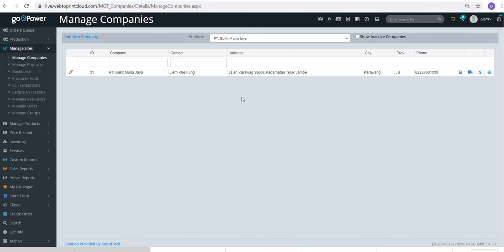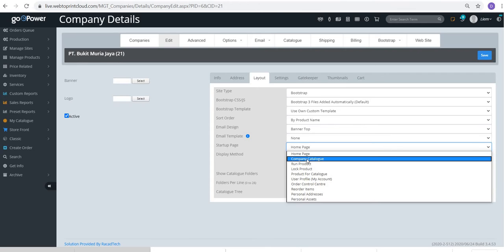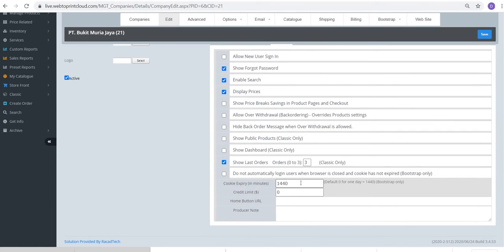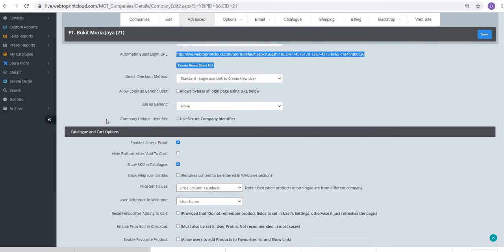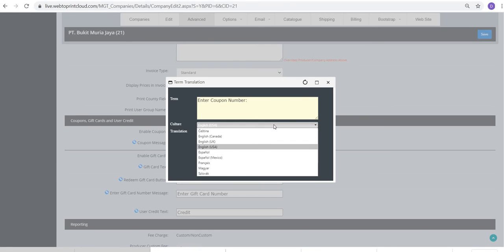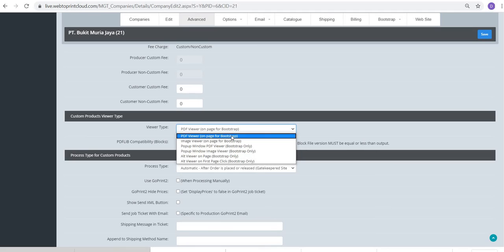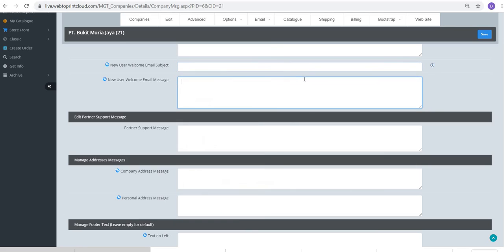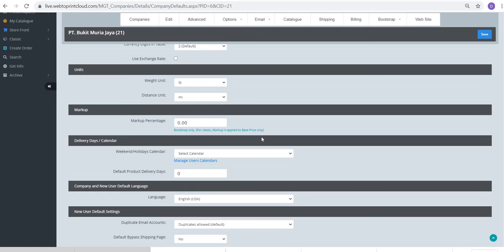company settings pt1